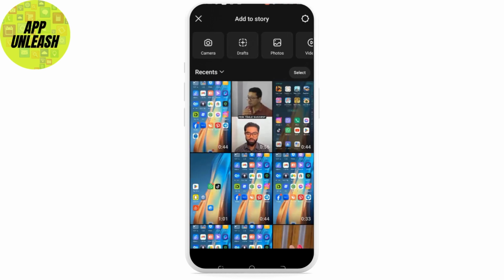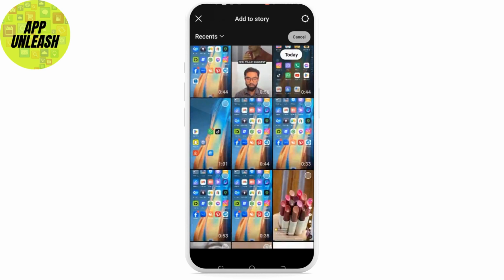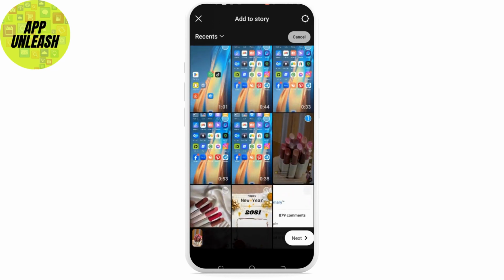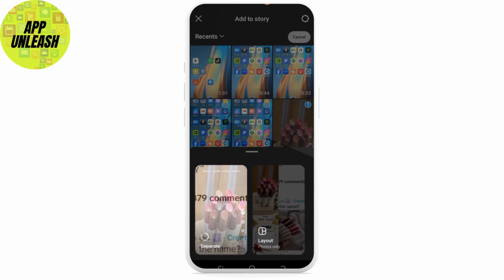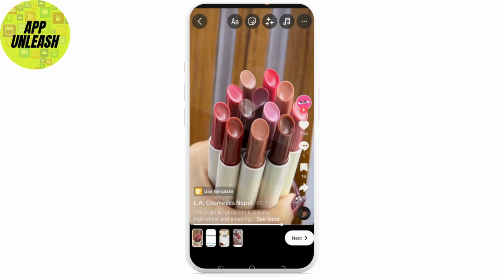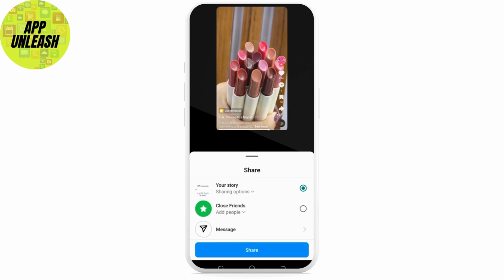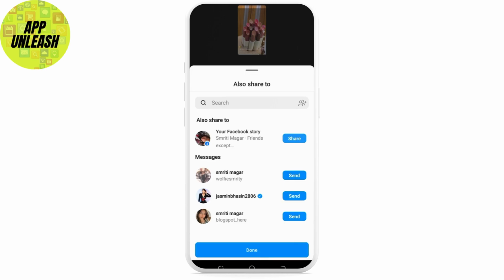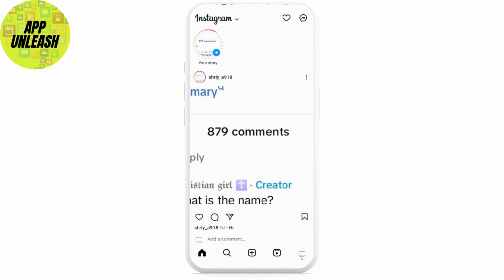How To Post Stories On Instagram | Instagram Tutorial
Story Time Master! Unleash Captivating Instagram Stories with App Unleash (2024 Guide)
Ready to unleash your inner storyteller on Instagram? Craving to share fleeting moments and connect with your followers in a whole new way? Fear not, creative souls! This App Unleash guide unlocks the secrets of mastering Instagram Stories, transforming your profile into a dynamic and engaging hub.